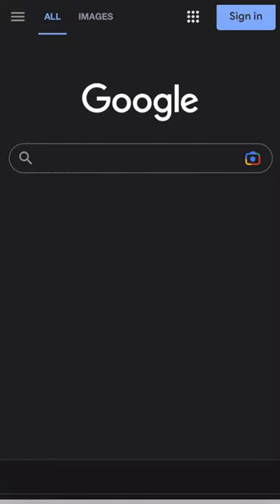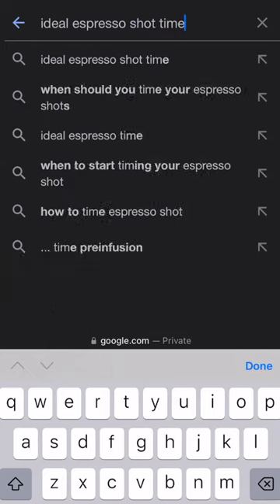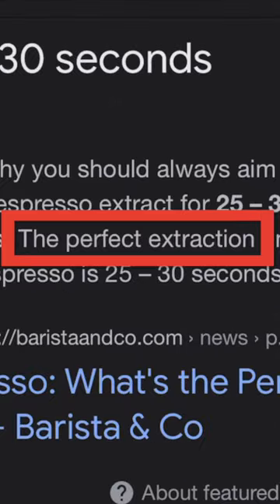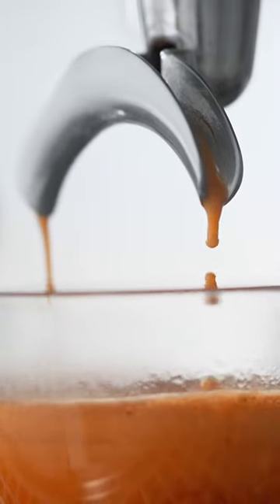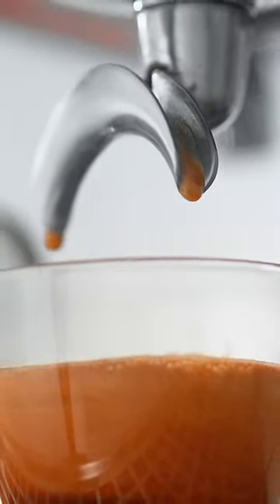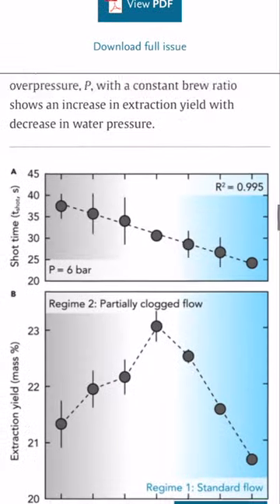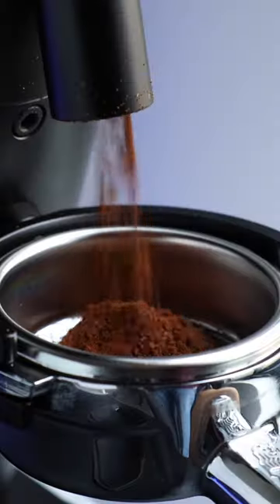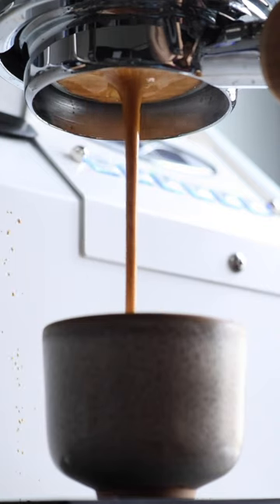Why You SHOULD Drink That 15 Second Espresso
Not all short espresso shots are destined to be tossed down the drain. The Turbo shot is scientifically proven to produce a proper extraction in 15 seconds or less.